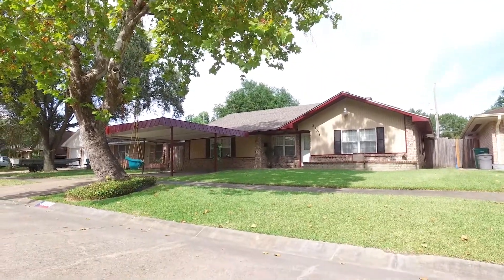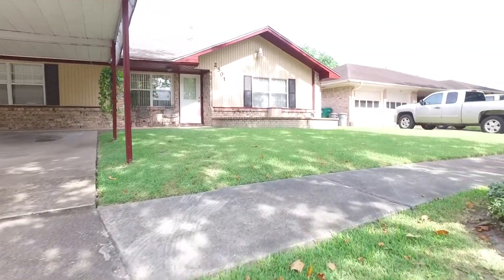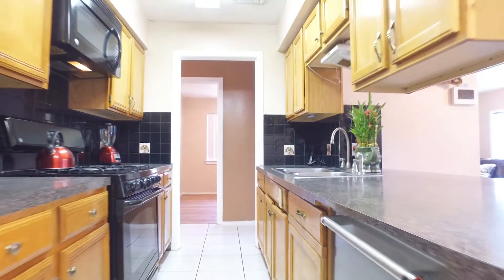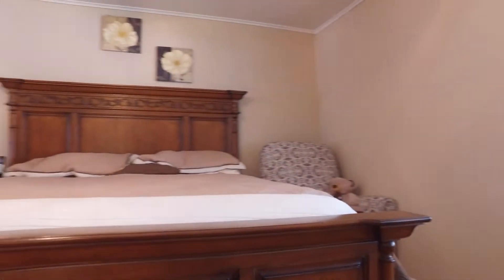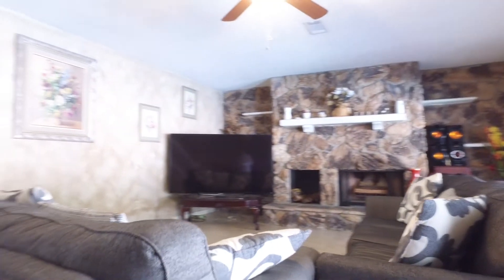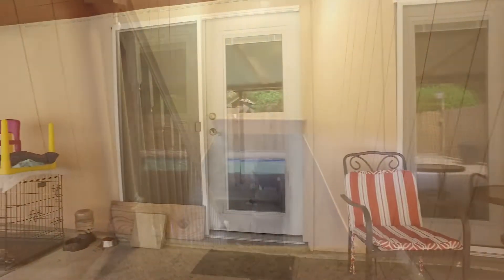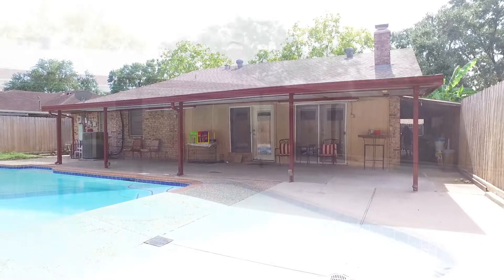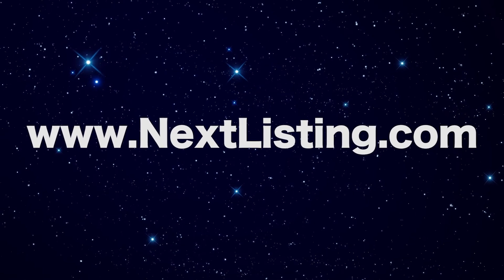2501 Dewberry Ln, Pasadena, TX 77502 With Voice Over